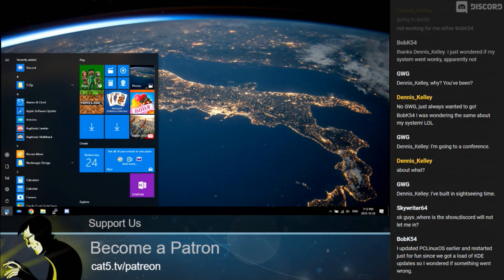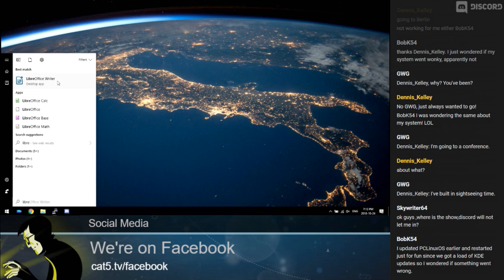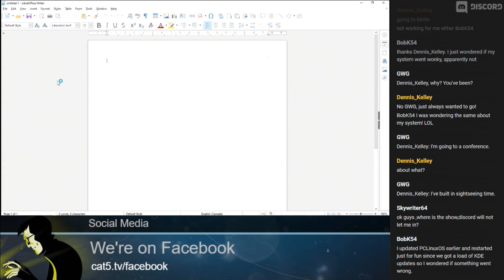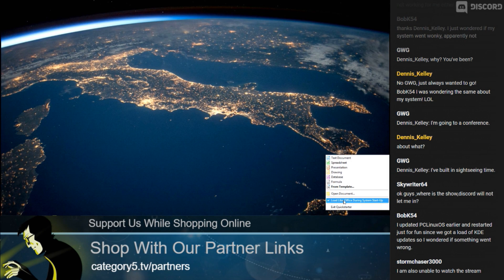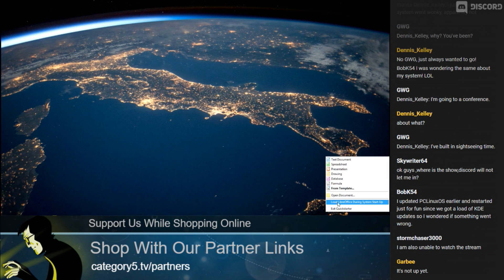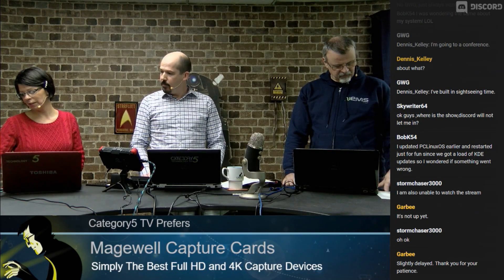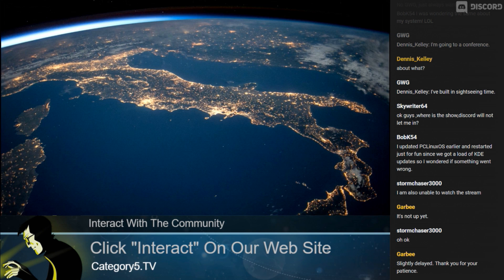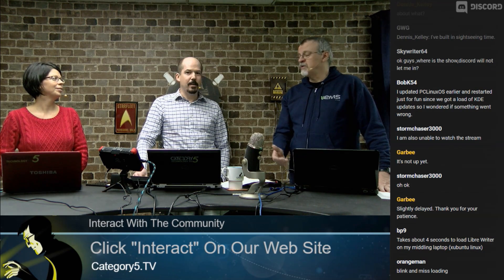Making LibreOffice 6.1 Load Faster (Other Versions Too!)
A viewer just built a dreamy computer, but LibreOffice still loads slowly! We'll look at the most likely way to speed up load time with LibreOffice (all versions, including 6.1+). Since airing this video, the viewer confirmed this fixed their problem. Does it fix yours? Let us know.